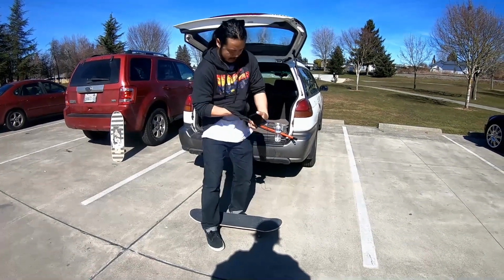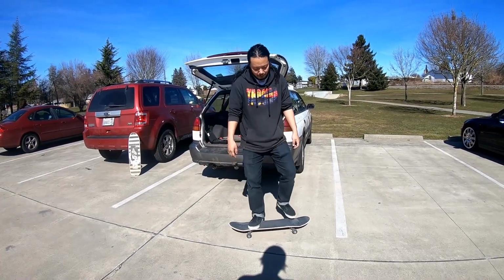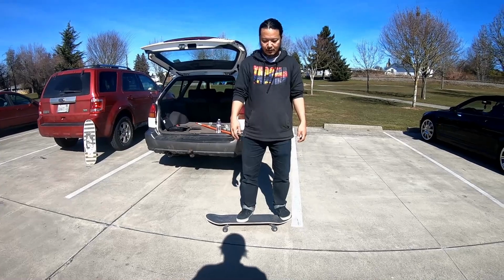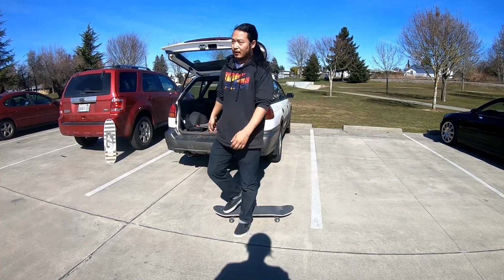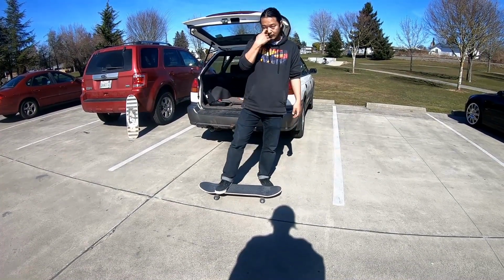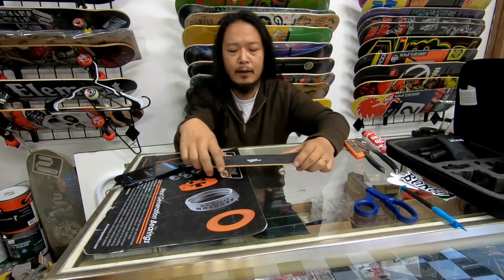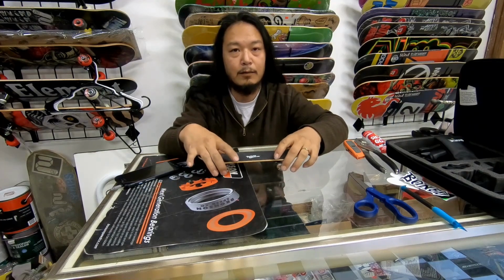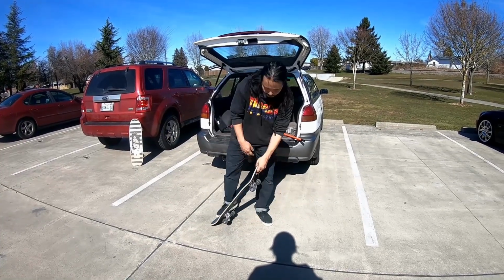🔴HOW TO OLLIE + EXTENSIVE TROUBLESHOOTING SKATEBOARDING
HOW TO OLLIE + TROUBLESHOOTING

Thanks for watching and sorry about very unorganized video. its my first tutorial video. let me know how I can improved upon. and you can ask me any questions if you are learning Ollie... thanks